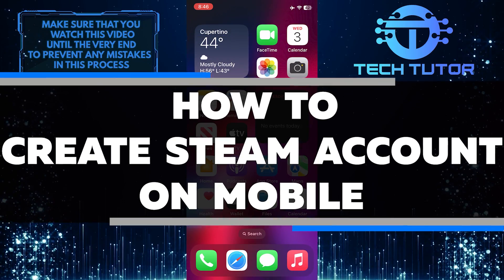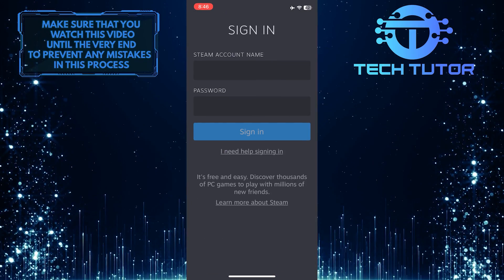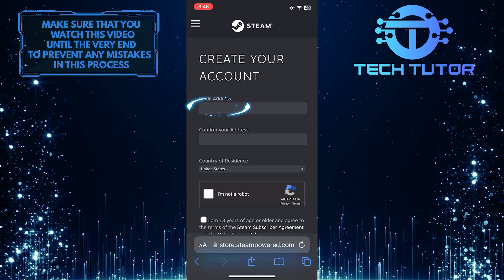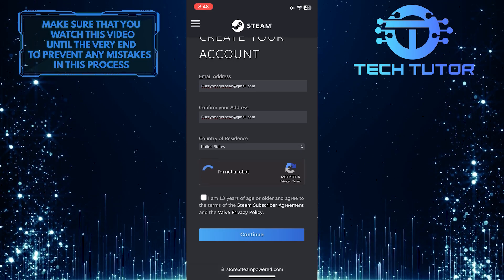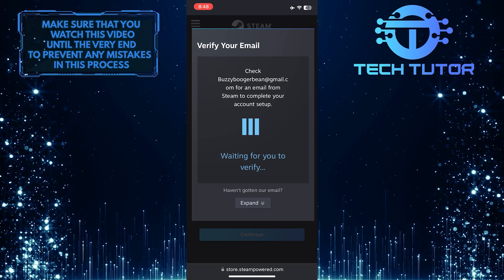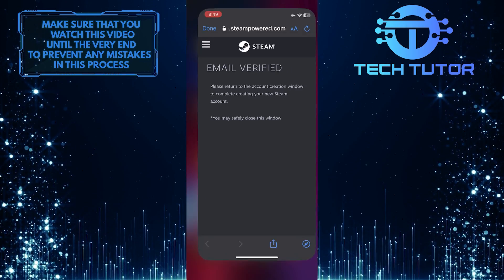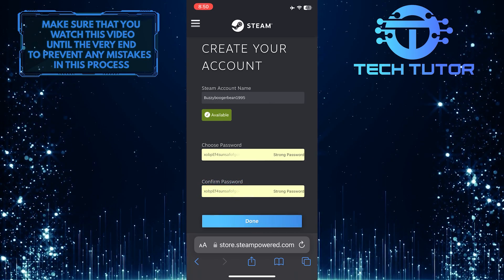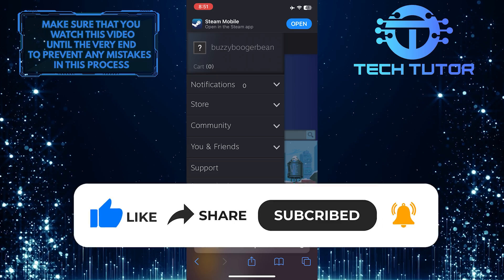How To Create Steam Account On Mobile 2024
In this short tutorial, you'll learn how to create a Steam account on your mobile device. We will guide you through the process of setting up a new Steam account using your smartphone or tablet. Whether you're a gamer looking to join the Steam community or just getting started, we've got you covered. Follow along and start enjoying all that Steam has to offer right from your mobile device. Don't miss out on the latest games, updates, and features—create your Steam account on mobile today!